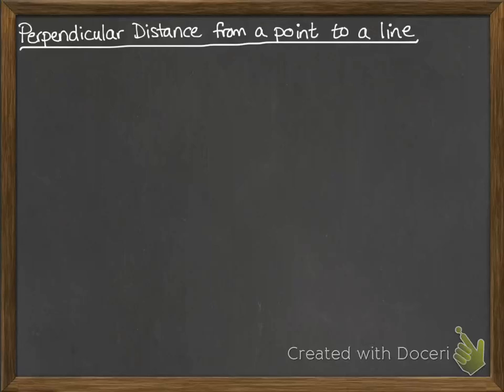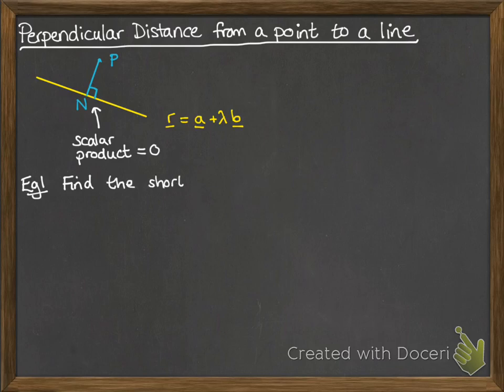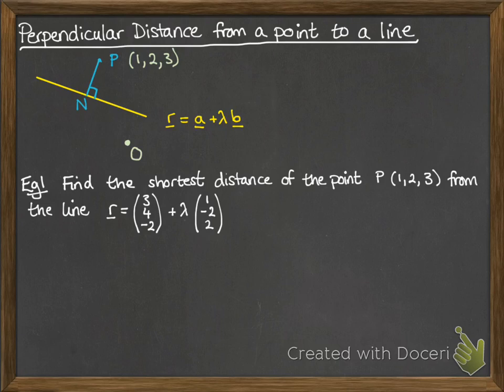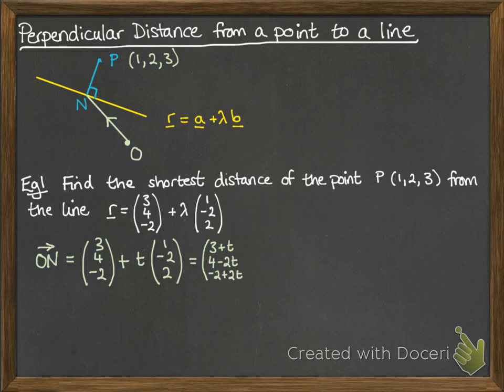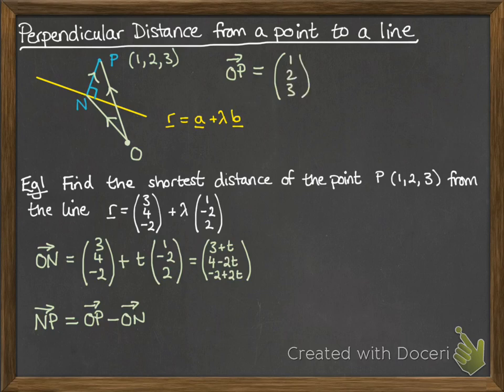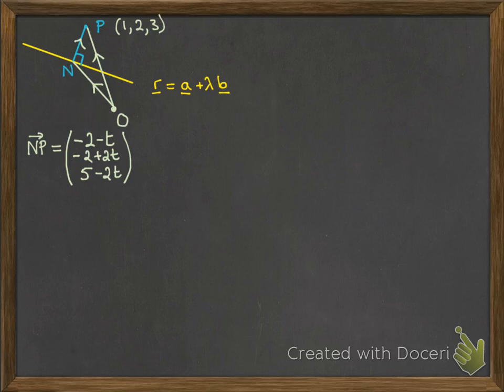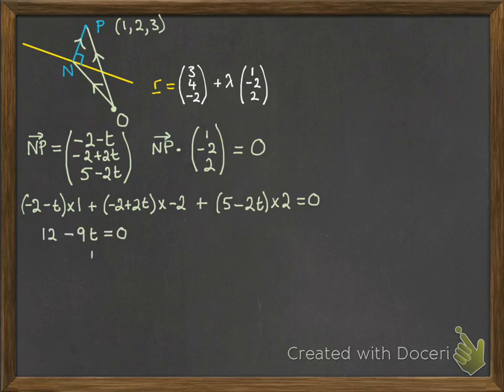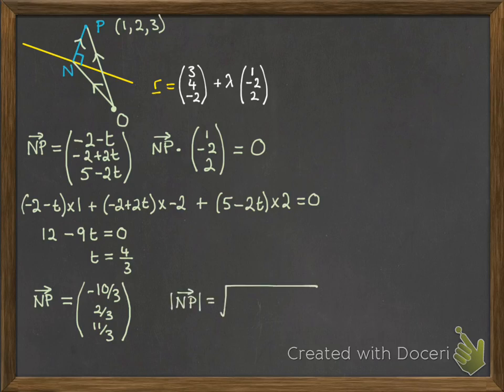Vectors 2.4 Distance of a point to a line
Distance from a point to a line